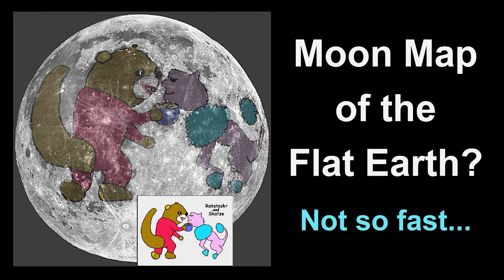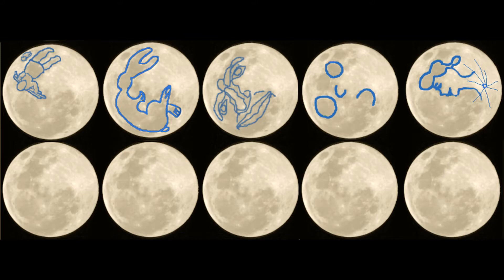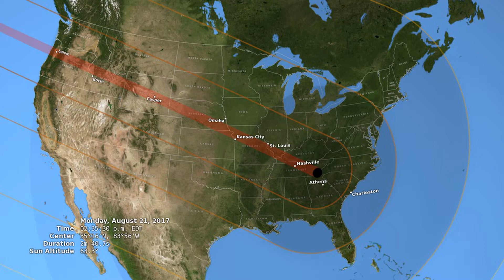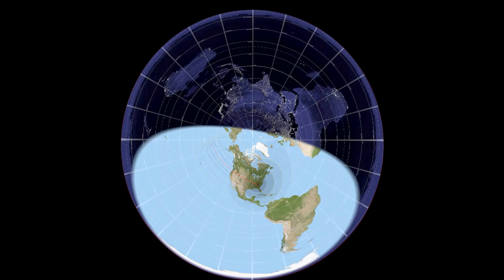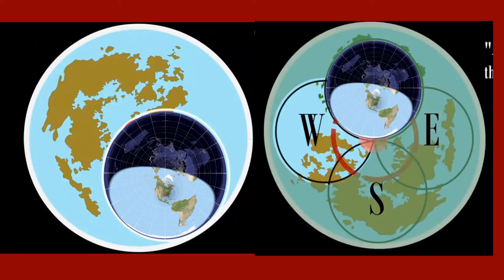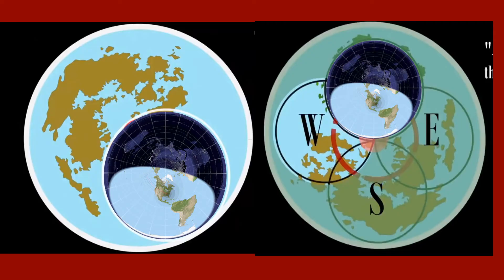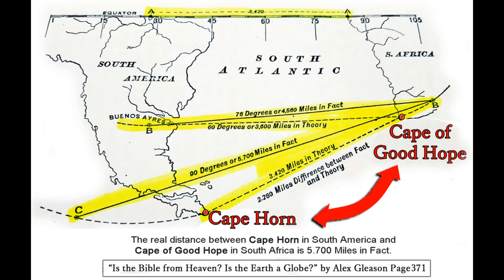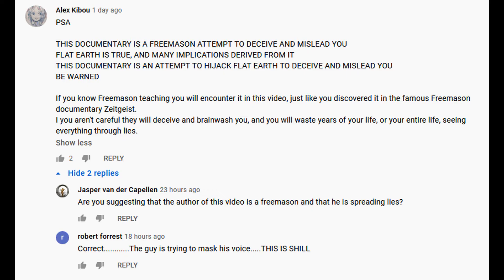Moon Map of the Flat Earth? Not so fast!